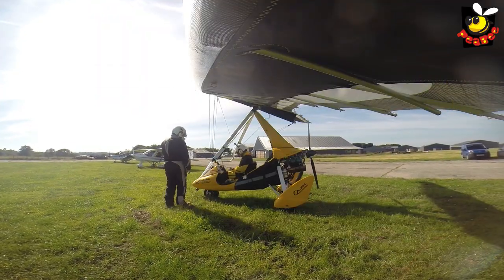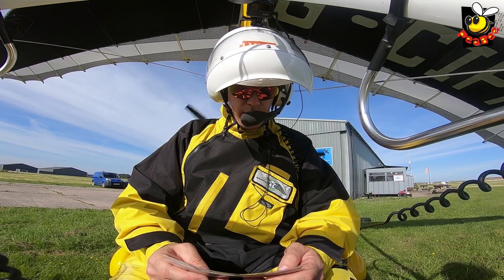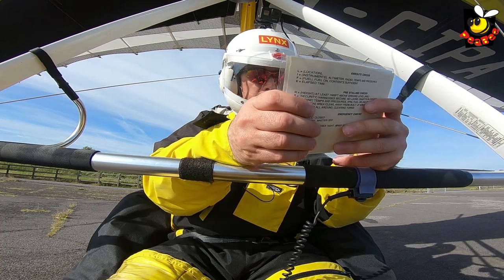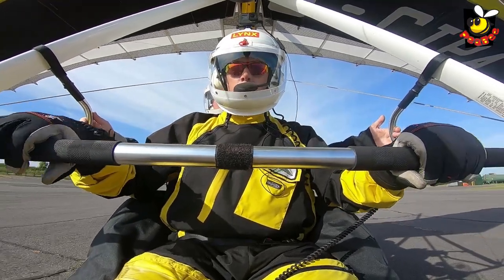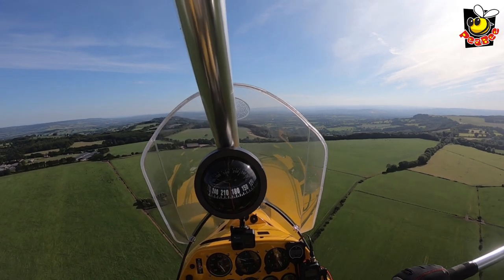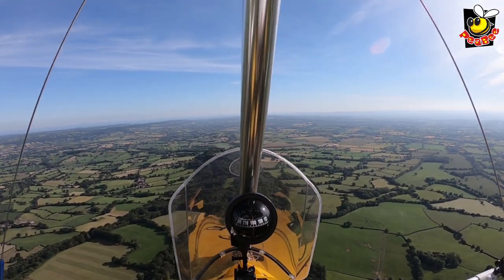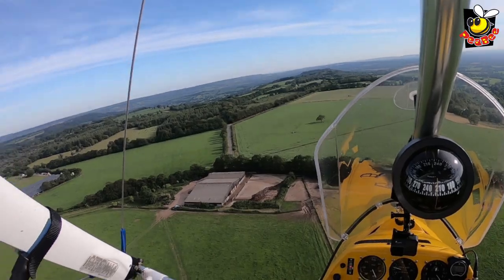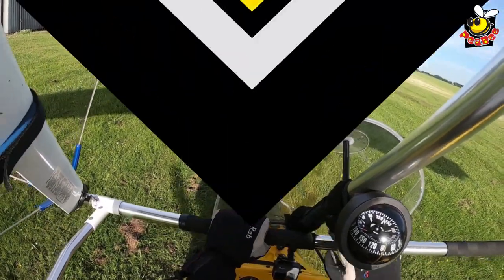Flexwing Microlight Vlog - Episode 1- Learning to fly a flexwing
Flylight PeaBee conversion.
Join me on my Paramotor to Peabee Nanolight  conversion.  It might seem simple but flying a flexwing after having flown Stick and rudder aircraft for so long.

Please join me on my journey of learning to fly a flexwing and eventually my own Flylight PeaBee nanolight.